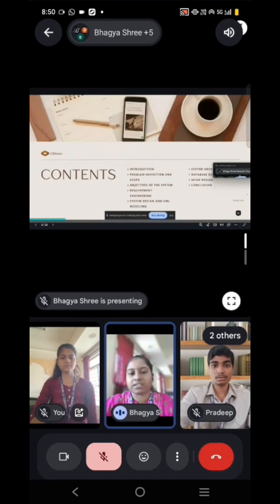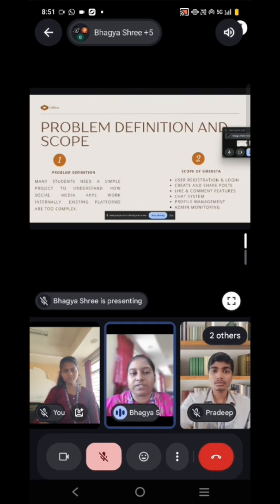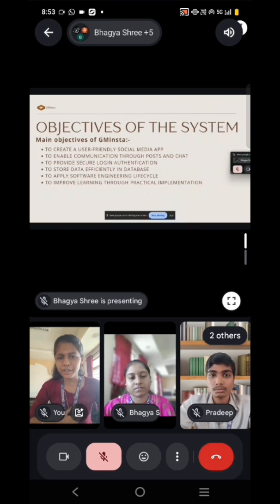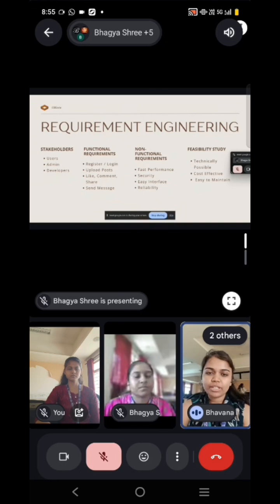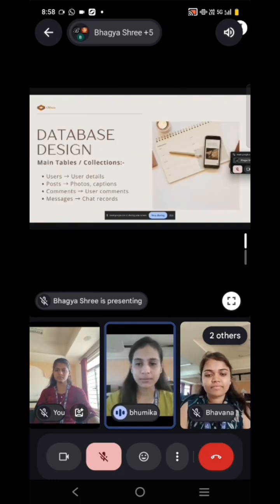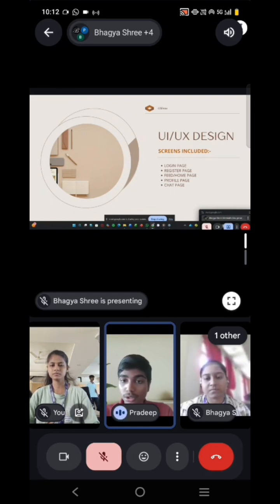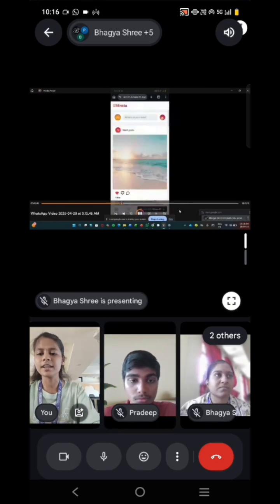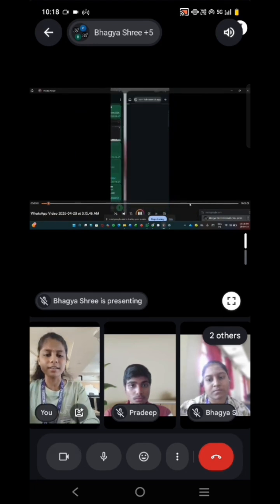GMinsta (a mini social app) - Software Development and Methodologies